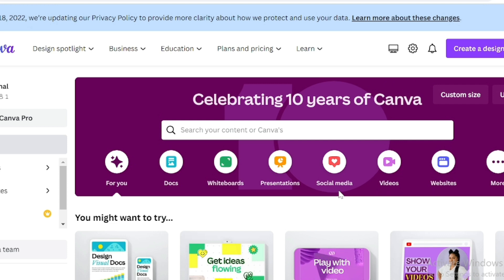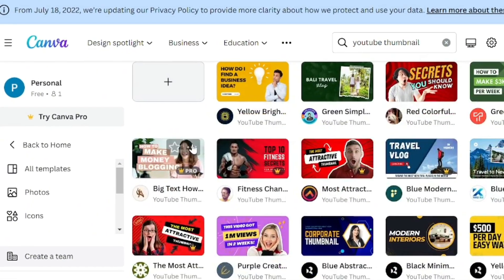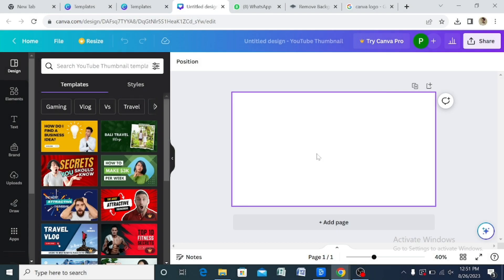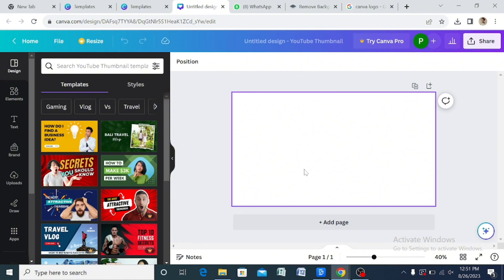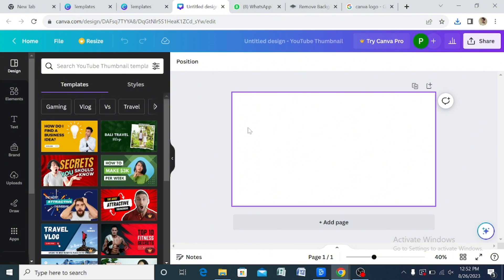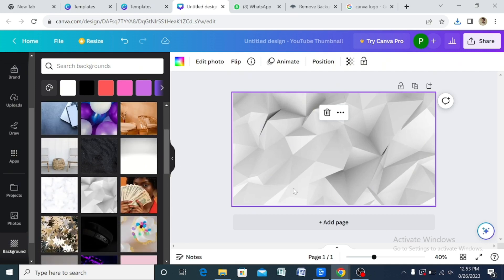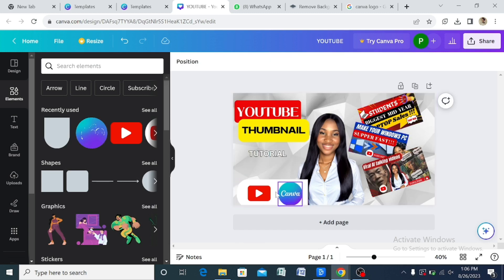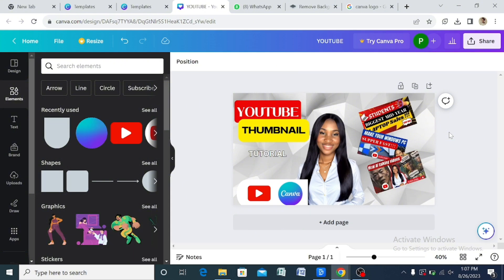Youtuber Explains: Step-by-Step Guide How To Create An Attractive YouTube Thumbnail That Drives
Master the art of YouTube thumbnails with our step-by-step tutorial! In this video, we're diving deep into the world of thumbnail design, showing you how to create visually stunning and clickable thumbnails that skyrocket your views and subscriptions. From design tools like Canva to insider tips on color psychology and layout, we've got you covered. Get ready to transform your channel's visual appeal and draw in more viewers than ever before. 💎